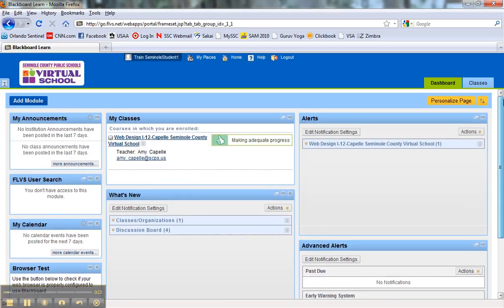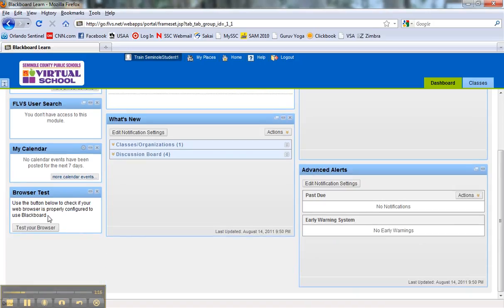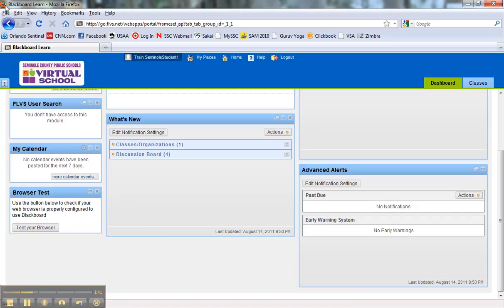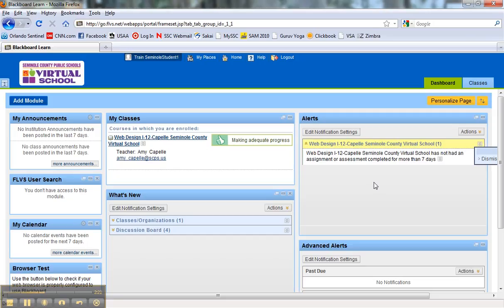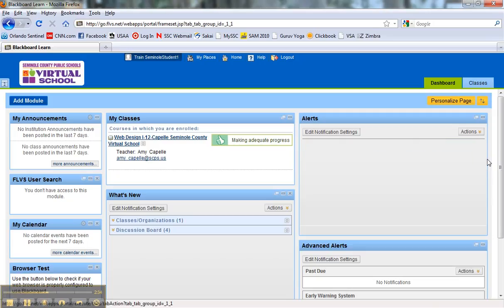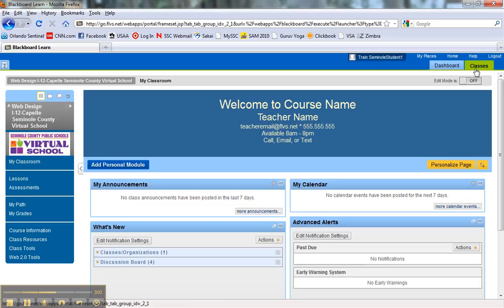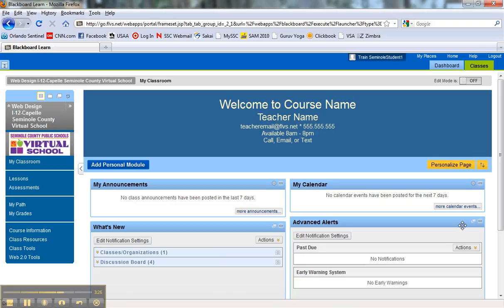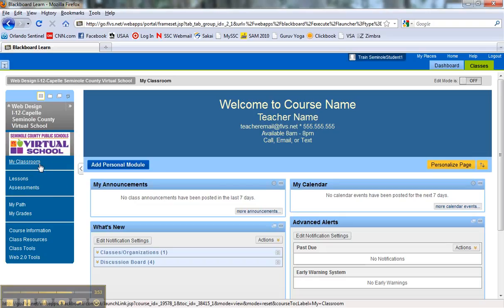2 Bb Dashboard Overview